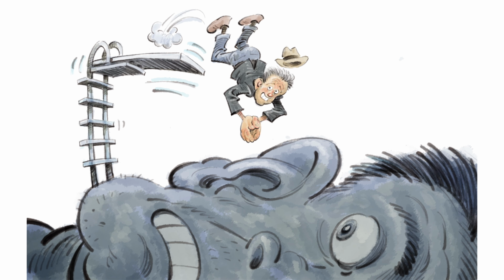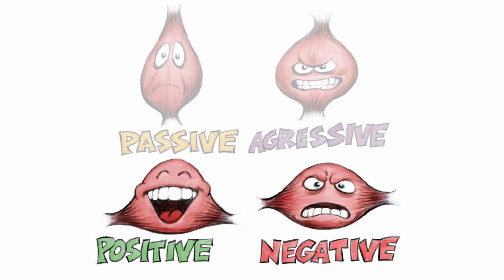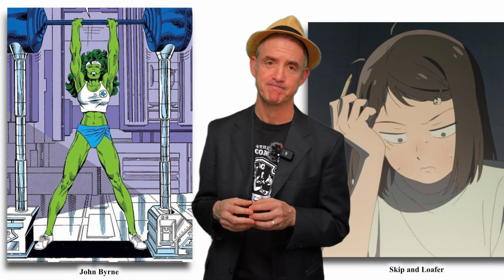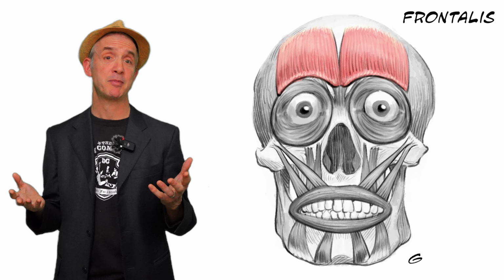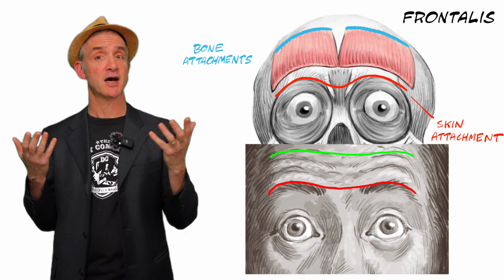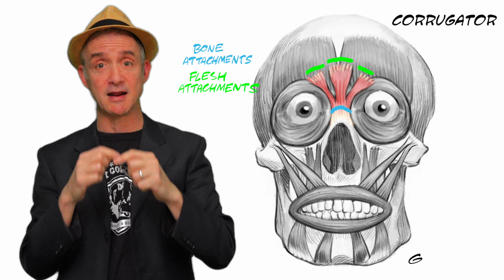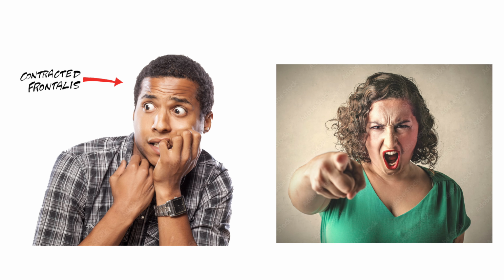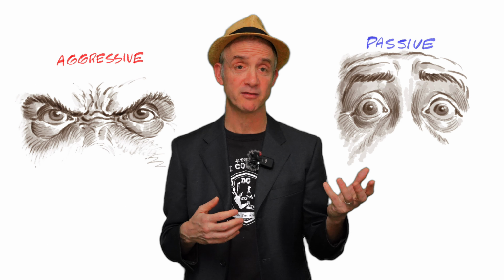How The Eyes Communicate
Explore how the muscles, skin, and bones work together to make the eyes express emotions, and how to use this knowledge to create more expressive characters for comics, cartoons, animation, or any other figurative visual art.

CHAPTERS:
00:00 Intro
00:18 The anatomy of the face
00:40 Passive, Aggressive, Positive, Negative Emotions
01:47 Contraction of the Frontalis
02:43 Contraction of the Corrugator
3:30 Overview

RELATED RESOURCES & MATERIAL:
  • Anatomy of Facial Expression by Uldis Zarnis
  • The Artists Guide to Facial Expression by Gary Faigin

Editing - Natalia Barroso
Audio Mixing - James Pertusi

Artists and art in order of appearance:

• Heinrich Kley
• Jaime, Gilbert Hernandez
• Paulo Siqueira
• Johnny Ryan
• John Byrne
• Skip and Loafer
• Nicolai Fechin
• Bernie Wrightson
• Frank Miller
• Dean Haspiel
• Mad Rupert
• Normal Rockwell
• Kathe Kollwitz
• Honore Daumier
• Moebius

Any artwork not otherwise credited is by Gideon Kendall.

NOTE: There is ABSOLUTELY NO use of AI involved in this video.